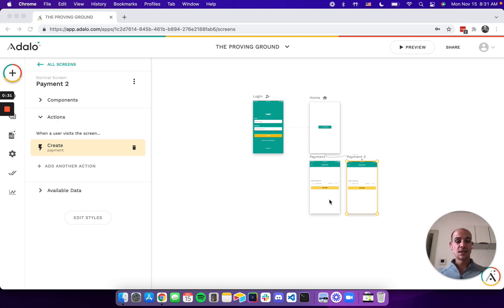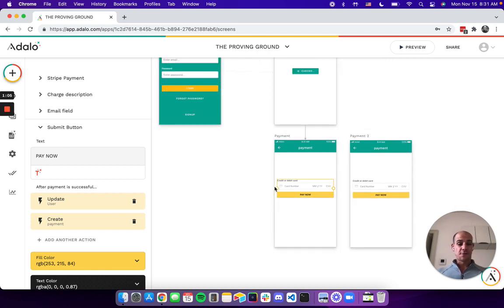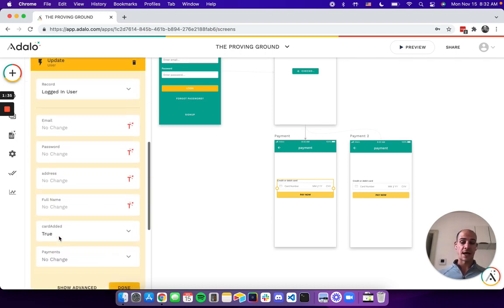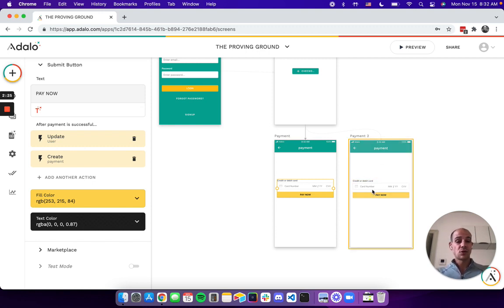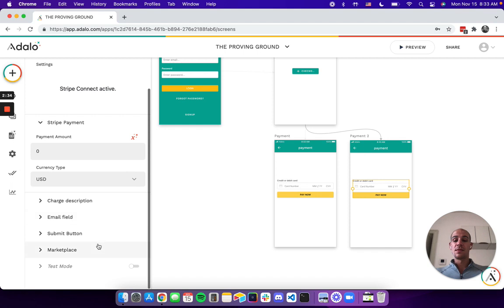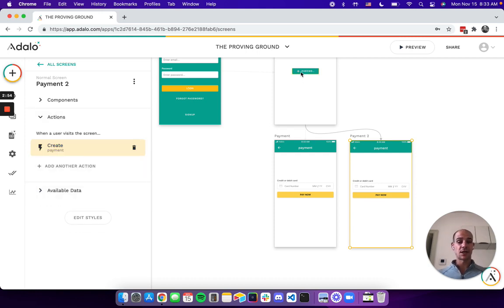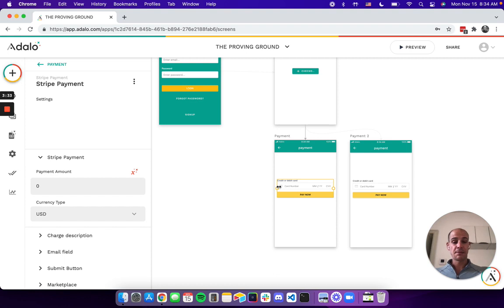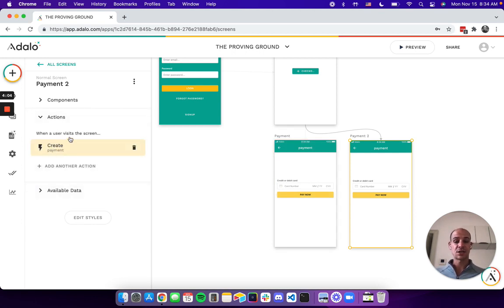Saving Payment Data in Adalo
Adalo has an awesome hidden feature - they save credit card data behind the scenes! However, beware, you'll need to recognize returning users to charge them.